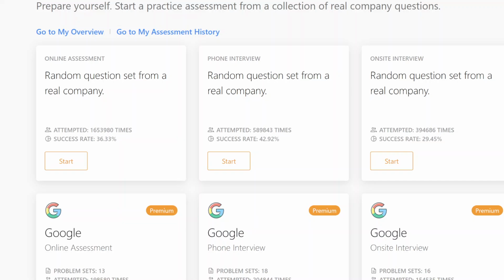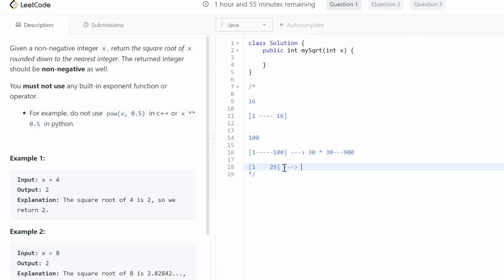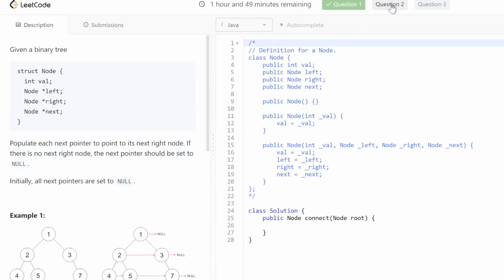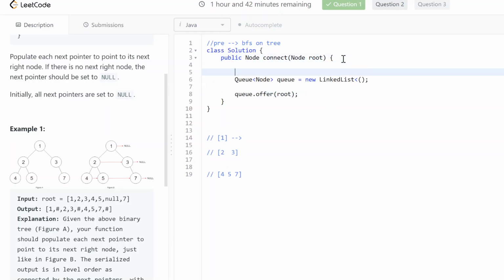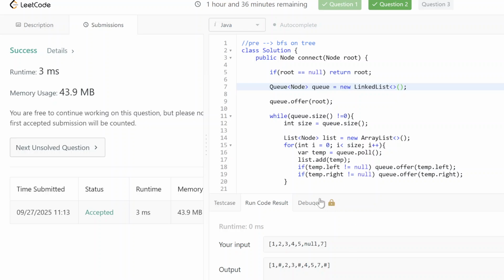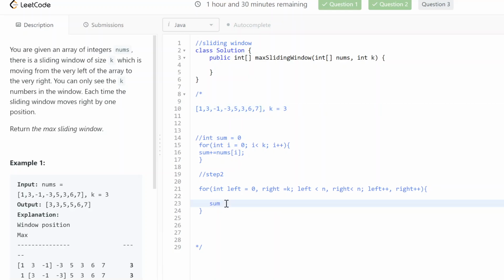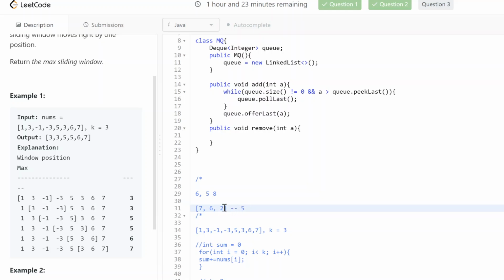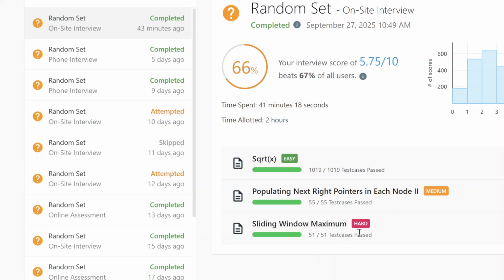Assessment 17 | Sqrt(x), Populating Next Right Pointers II & Sliding Window Maximum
In today’s session, I solved 3 LeetCode problems across different difficulty levels:
1️⃣ Sqrt(x) (Easy) → Binary Search approach for integer square root.
2️⃣ Populating Next Right Pointers in Each Node II (Medium) → BFS traversal on trees with level connections.
3️⃣ Sliding Window Maximum (Hard) → Monotonic Queue optimization for efficient window maximums.

I walk through the thought process, dry-run examples, and implement optimized solutions in Java 🚀. This mix of easy, medium, and hard is a perfect balance for sharpening coding interview skills.